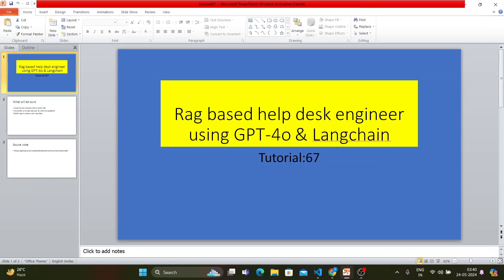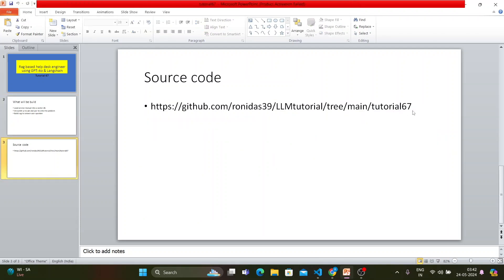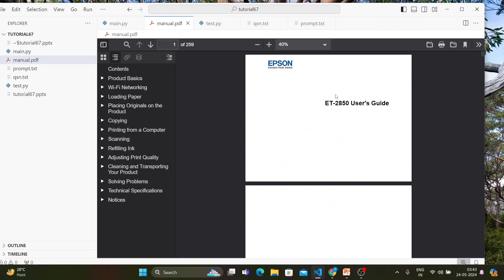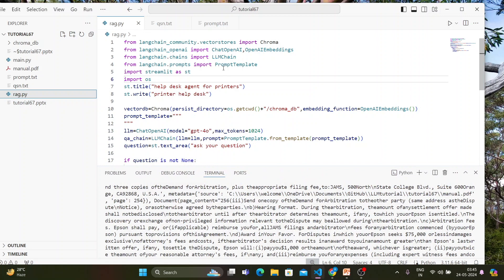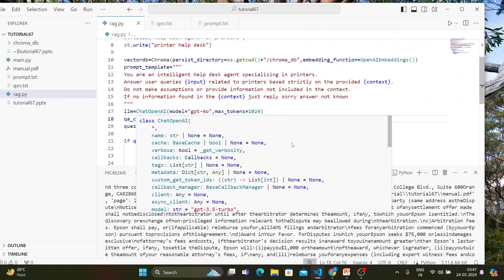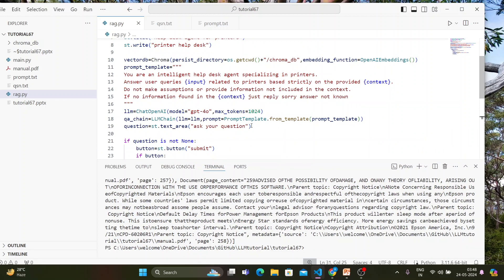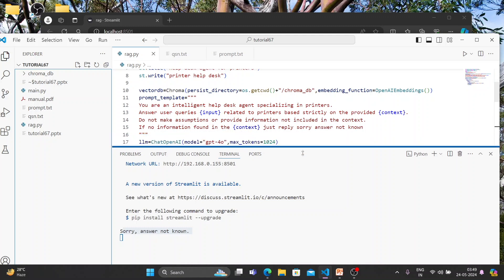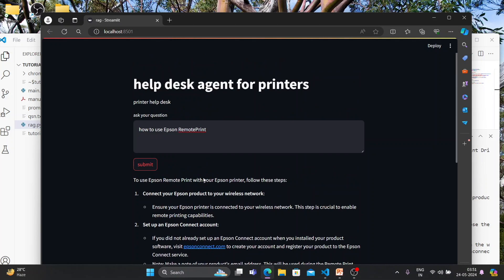rag based help desk engineer using gpt-4o (omni) & Langchain|Tutorial:67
Welcome back to Total Technology Zone! This is tutorial number 67, and today's topic is incredibly exciting. In this video, we'll dive into the development of a RAG-based Help Desk Engineer using the GPT-4o (Omni) model and Langchain framework.

In our last tutorial, we explored how to create an L1 support engineer capable of logging tickets on behalf of actual engineers. This AI-driven approach can seamlessly replace physical engineers in ticket logging, saving time and resources. We demonstrated how a user with a specific problem could have it logged as a Jira ticket through this innovative system.

1. Develop a RAG-based Help Desk Engineer.
2. Load a service manual into a vector database.
3. Use Streamlit to create a user-friendly interface.
4. Implement a general RAG workflow to provide contextual and relevant answers to user queries.

**Steps Covered:**

- **Setting Up the Environment:** We begin by importing necessary libraries such as PDF Loader, Recursive Character Splitter, Chroma (a vector database), and OpenAI embeddings. We load a service manual (in this case, a manual for an Epson printer) and prepare it for processing.

- **Creating the Vector Database:** The service manual is split into chunks and loaded into a vector database using Langchain's built-in functionalities.

- **Developing the Streamlit App:** We build a Streamlit application to facilitate user interaction. Users can enter their queries, and the system searches the vector database for relevant documents.

- **Integrating GPT-4o:** Using GPT-4o, the application refines the context retrieved from the vector database to provide accurate and contextual answers.

Throughout the tutorial, we emphasize the importance of automating help desk operations. This automation not only reduces costs but also improves efficiency by eliminating the need for extensive human intervention.

**Key Highlights:**

- **Code Explanation:** We walk through the code step-by-step, explaining each segment's purpose and functionality. This approach ensures you understand the underlying logic and can replicate the setup for other use cases.

- **Real-Time Demonstration:** Watch as we execute the code and interact with the developed system, asking various questions related to the Epson printer manual. The system's ability to provide accurate responses showcases the effectiveness of RAG and GPT-4o in real-world applications.

- **User-Friendly Interface:** The Streamlit app offers a clean and intuitive interface, making it easy for end-users to interact with the AI-driven help desk system.

Every company with a help desk can benefit from this technology. Traditional help desk operations involve significant ongoing costs for training and maintaining staff. With AI-driven solutions like this, companies can drastically reduce expenses while ensuring consistent and accurate support for users.

By the end of this tutorial, you'll have a comprehensive understanding of how to implement a RAG-based Help Desk Engineer using GPT-4o and Langchain. This knowledge can be applied to various domains, enhancing your capability to develop intelligent and efficient support systems.

Your support helps us grow and create more high-quality content.

Until then, take care, have a nice day, and happy learning!

- [Source Code](#)
- [Previous Tutorial](#)